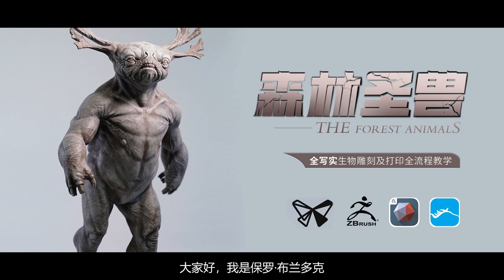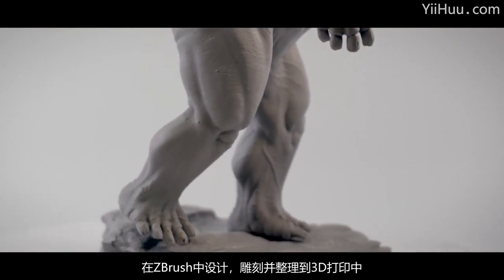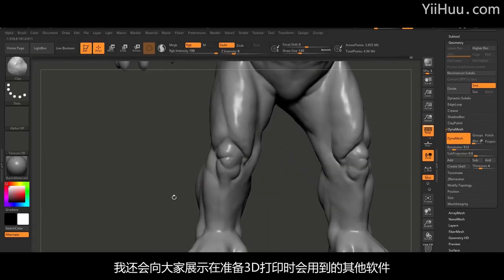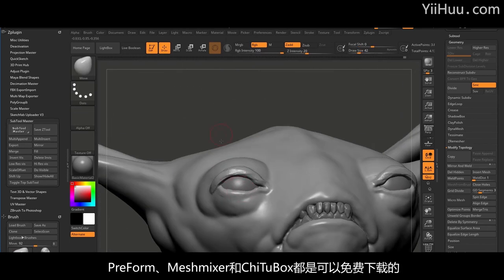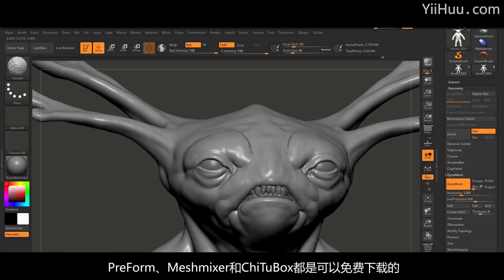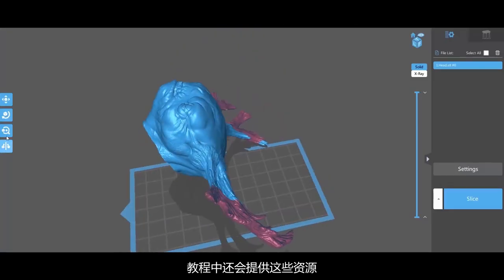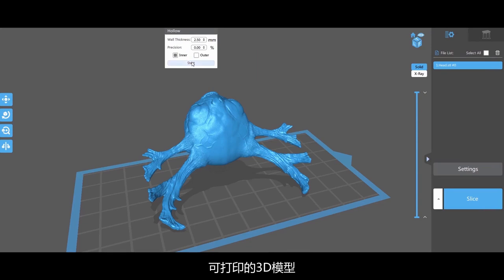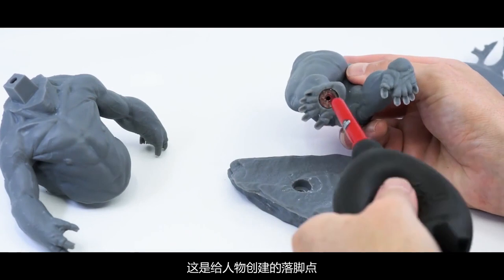3D character modeling and 3d printing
The latest and the first tutorials about 3D printing technology!!!

This is a tutorial on film-level creature character creation based on top CG technology, which instructor is Paul Braddock, a famous VFX artist.

In addition to teaching you learn how to create characters in software, you will also teach you how to use 3D printing technology to create your character.

The model covers a variety of advanced techniques for bio-modeling, ZBrush body model engraving, shape refinement and scaling, ultra-fine skin texture making, real muscle structure, derived models, model components, model hollowing, sub-component bridging, printing, rinsing, heat curing, component assembly, polishing, painting, and coloring.

Through this tutorial, you will have a comprehensive understanding of the entire process of hand-made production and the skills it contains.

Software：Maya、ZBrush
Language：English dubbing with Chinese subtitles